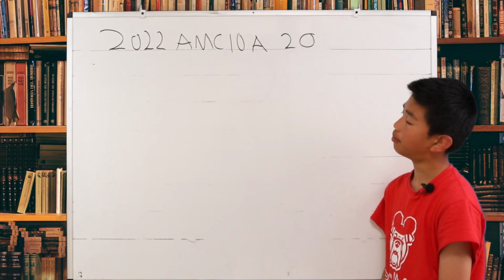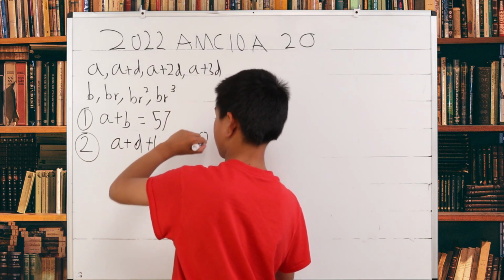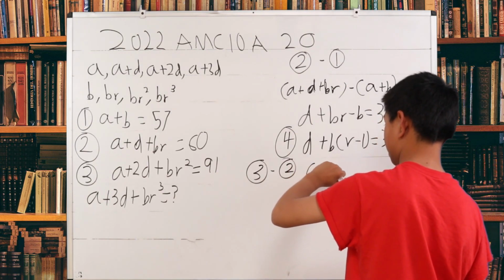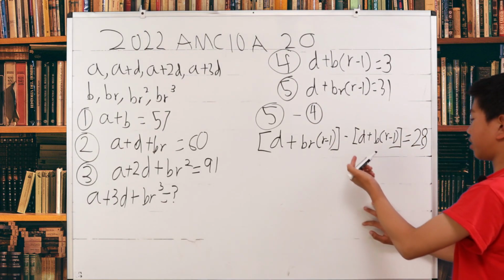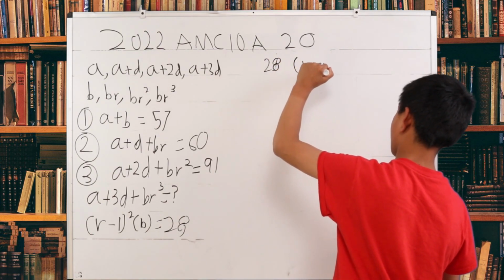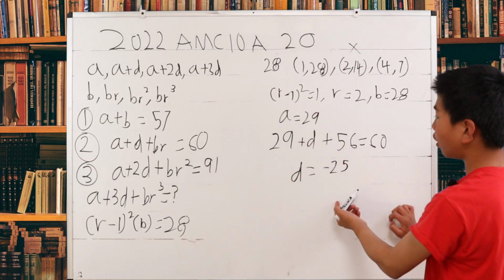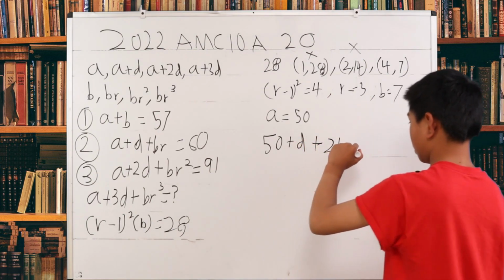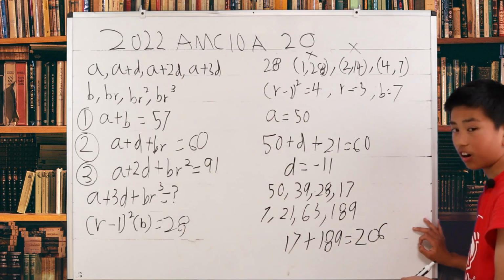2022AMC10A Problem 20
2022AMC10A Problem 20
A four-term sequence is formed by adding each term of a four-term arithmetic sequence of positive integers to the corresponding term of a four-term geometric sequence of positive integers. The first three terms of the resulting four-term sequence are  ,  , and  . What is the fourth term of this sequence?